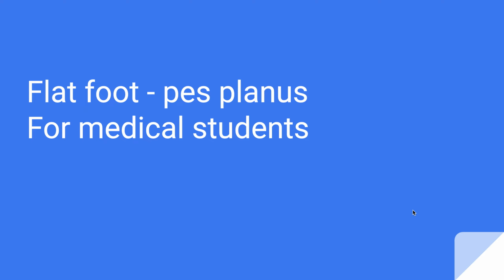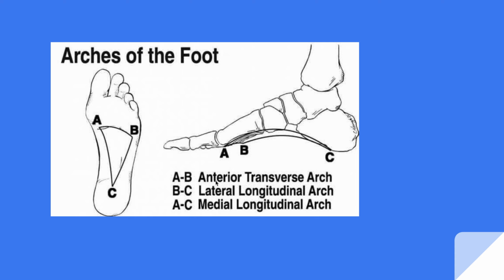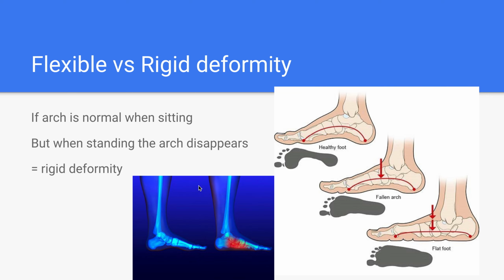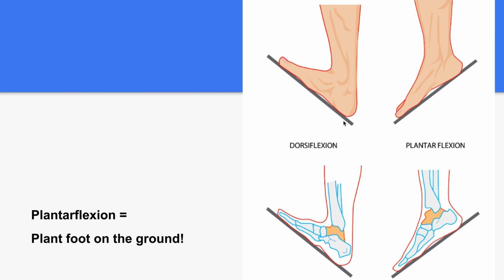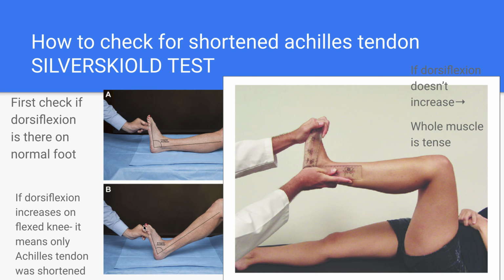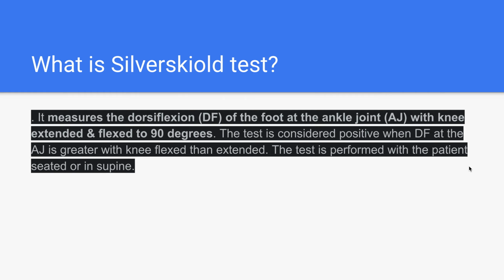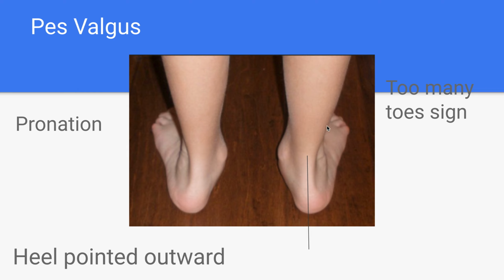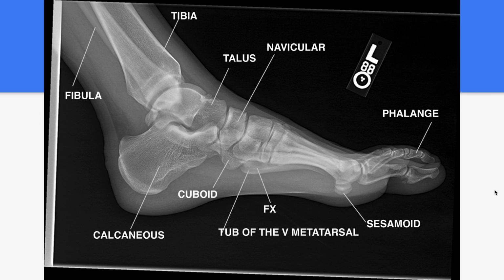Flat foot deformity for Medical students